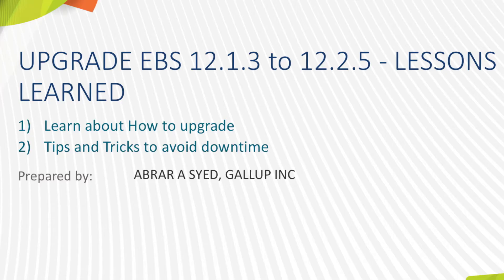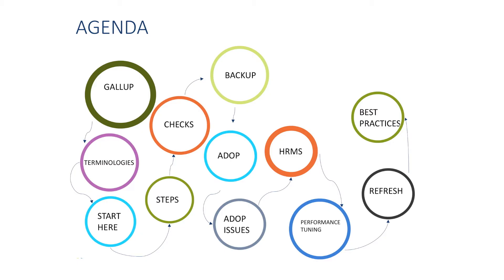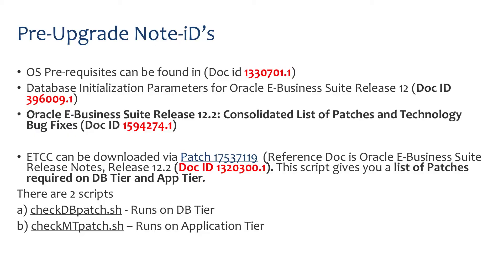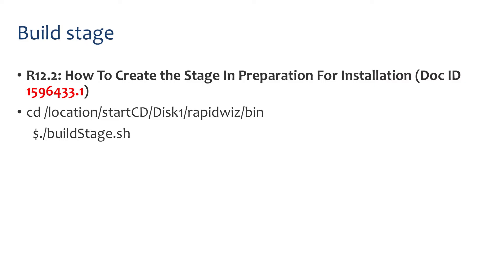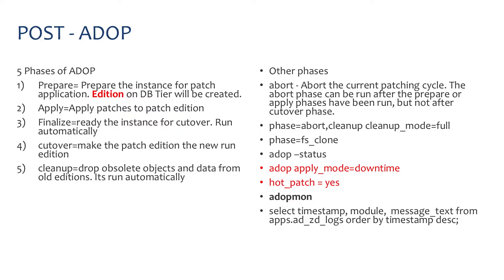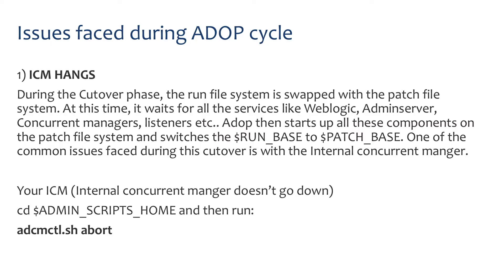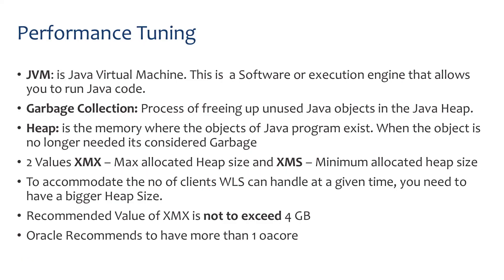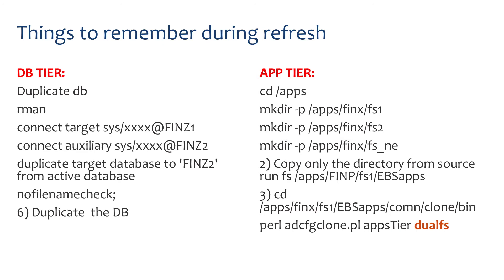OATUG Pro Tips: Take Five – Upgrade EBS 12.1.3 to 12.2.5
Get tips and tricks to avoid downtime when upgrading Oracle EBS 12.2.3 to 12.2.5.